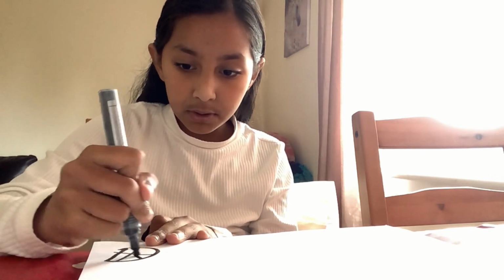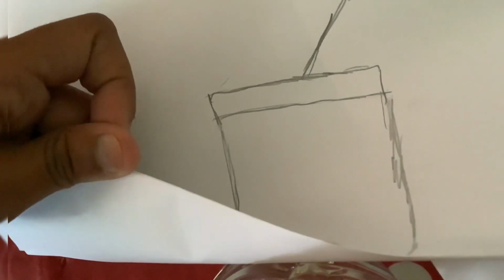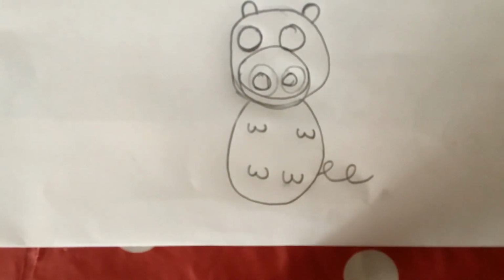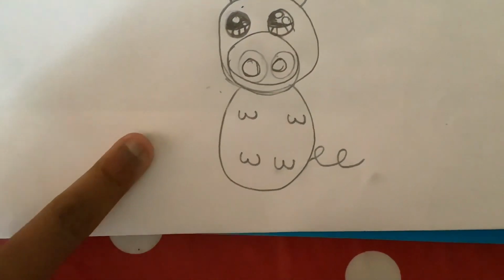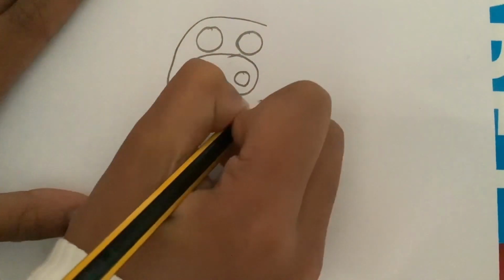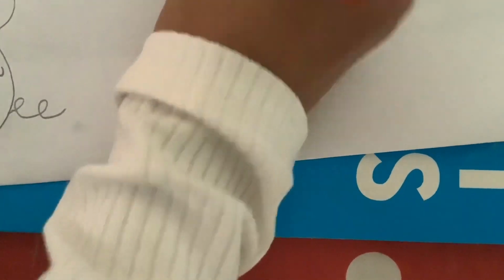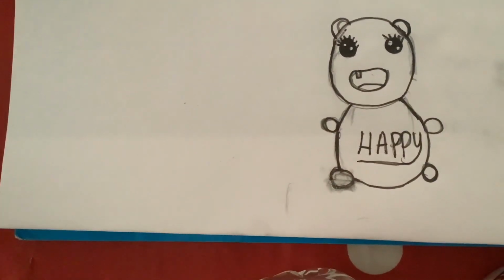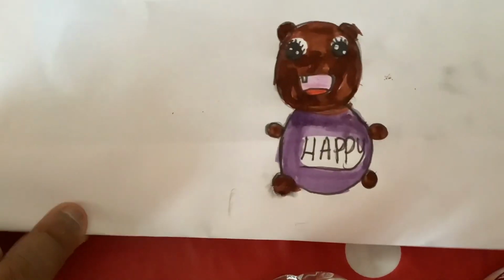How to dawn cute animas and bobas